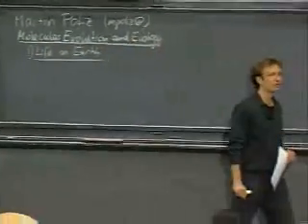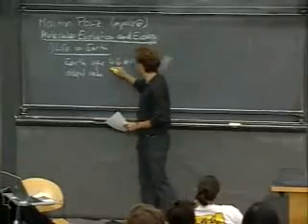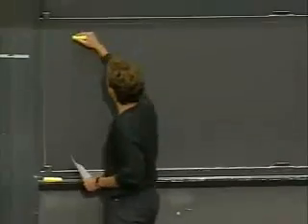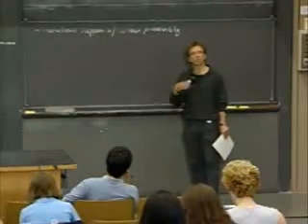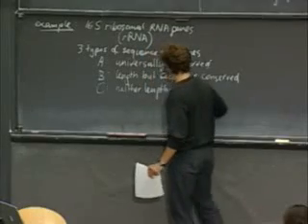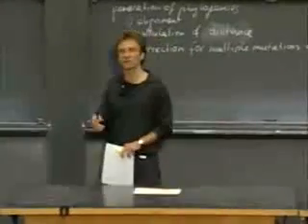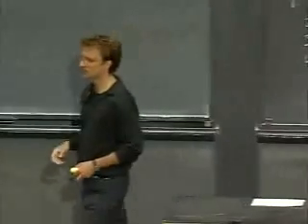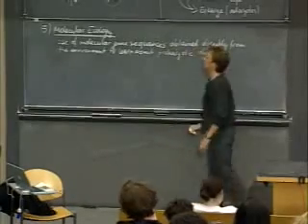Saylor.org BIO102: Martin Polz's "Population Genetics and Evolution"